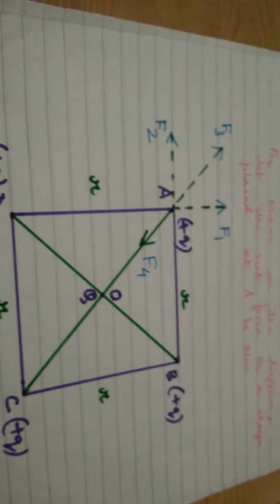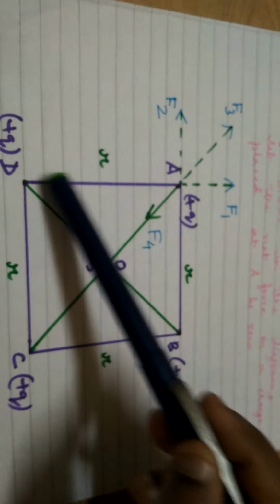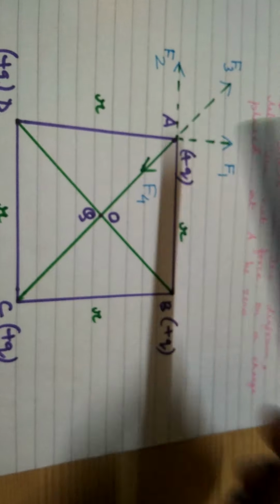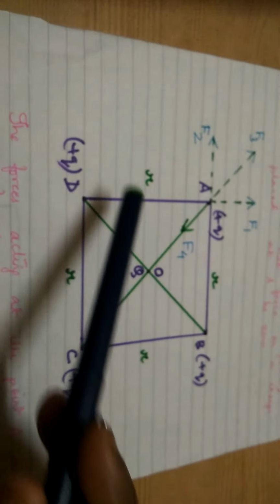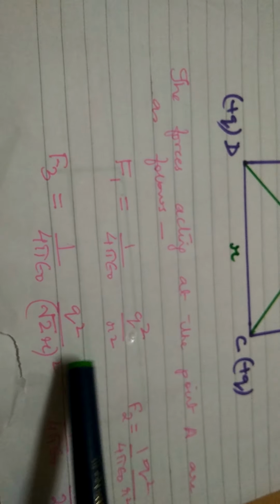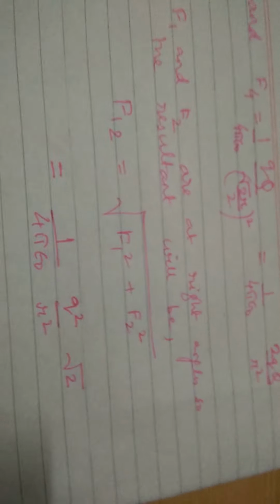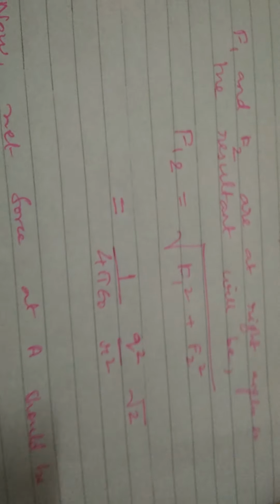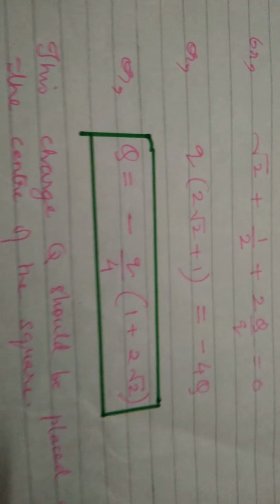April 26, 2020